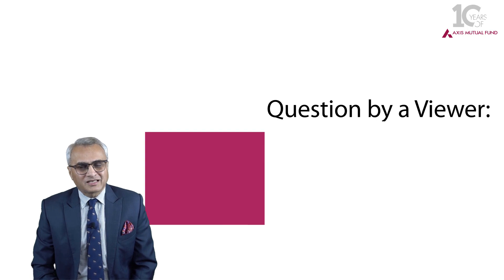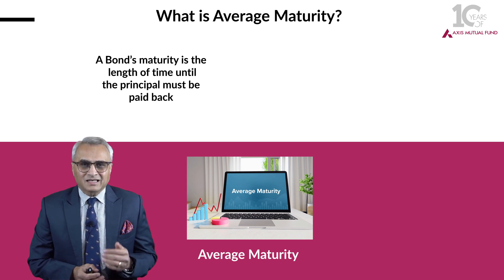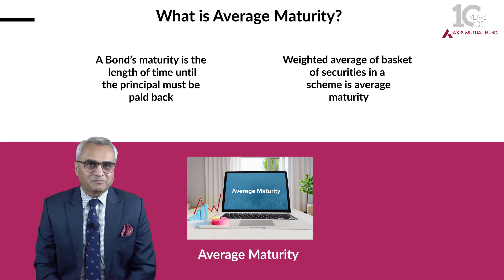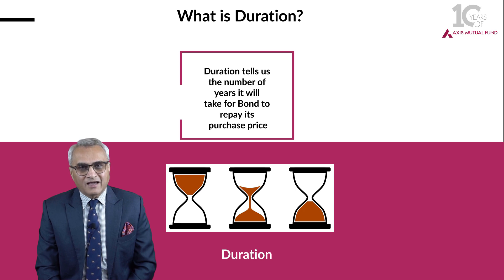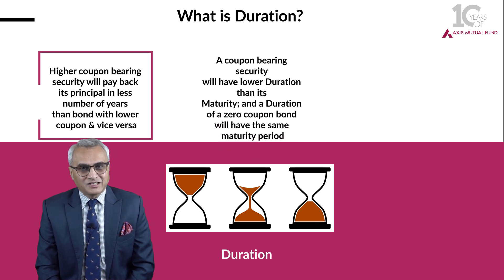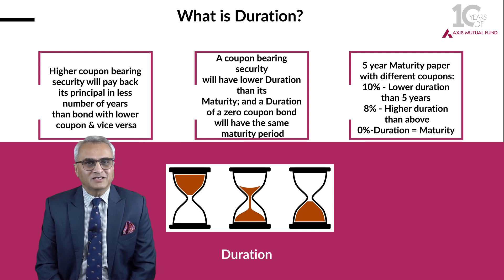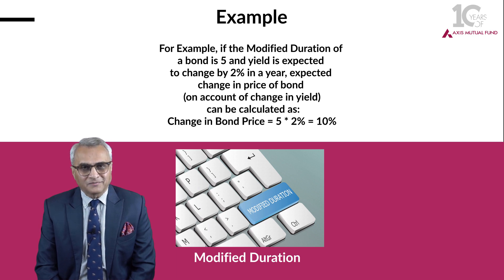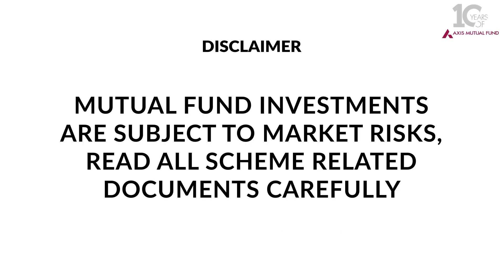Meaning of Average Maturity, Duration and Modified Duration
Episode 6
Difference between Average Maturity, Duration and Modified Duration or do they all convey the same meaning?